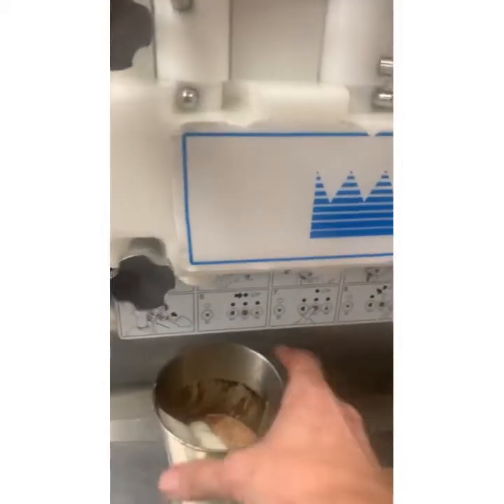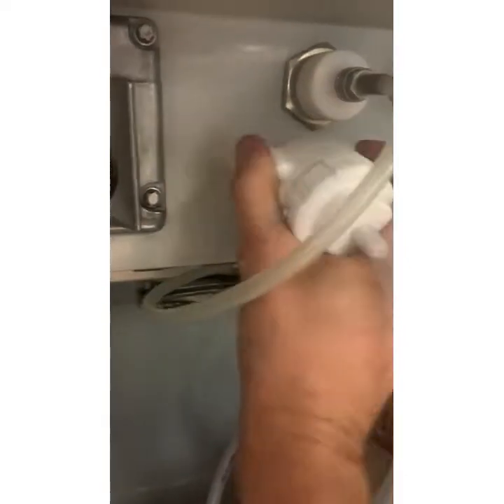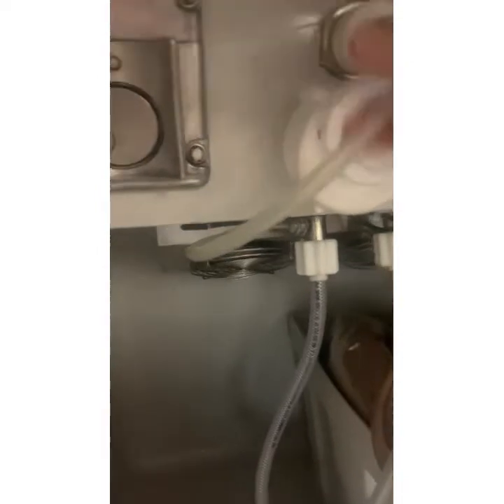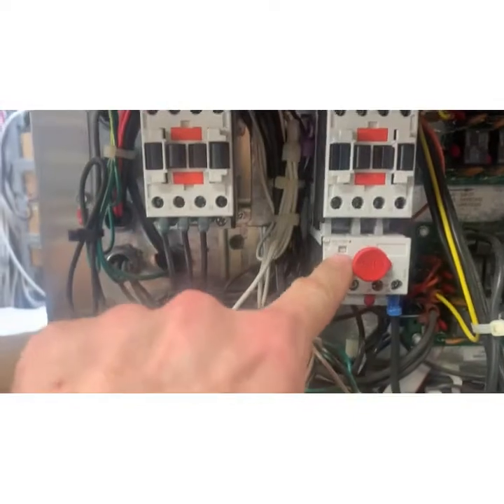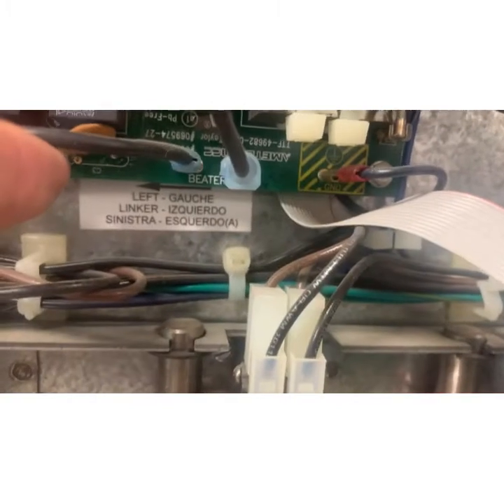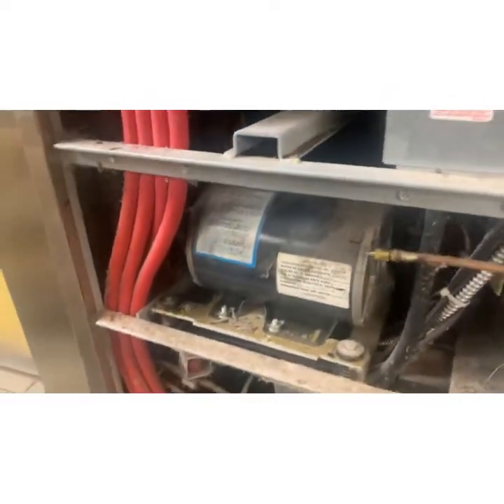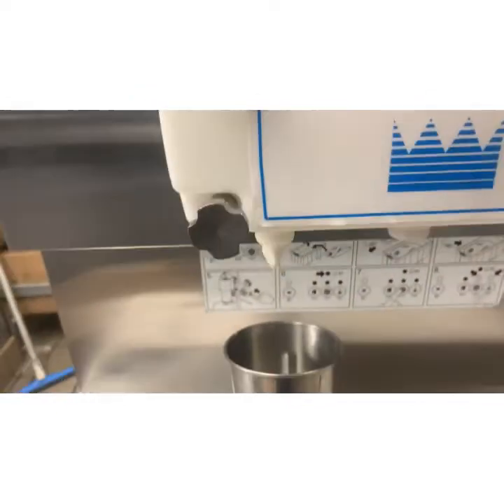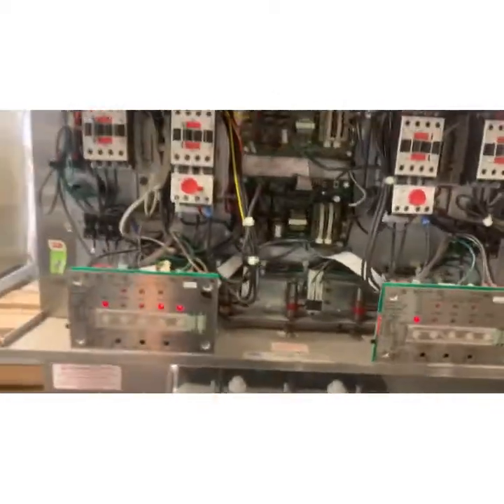Taylor freezer ice cream machine dead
Or so the customer said….